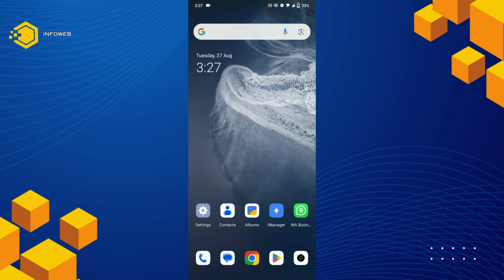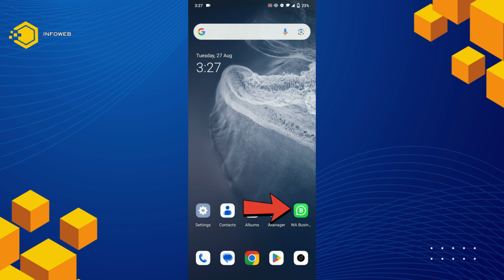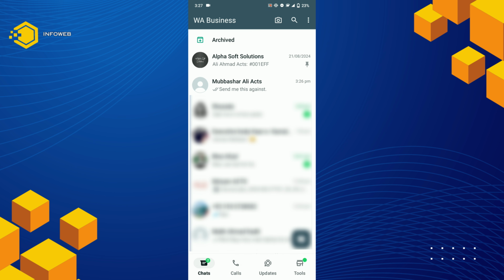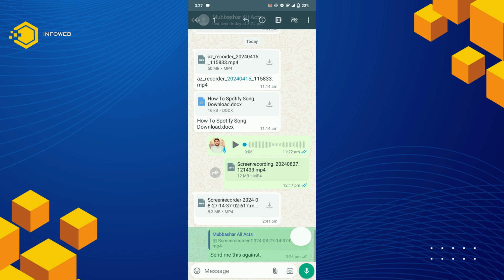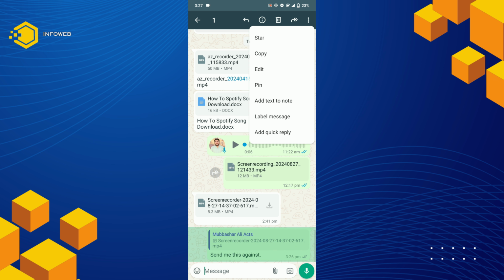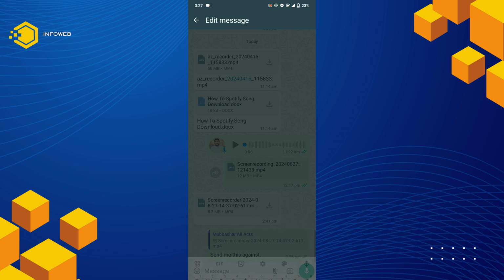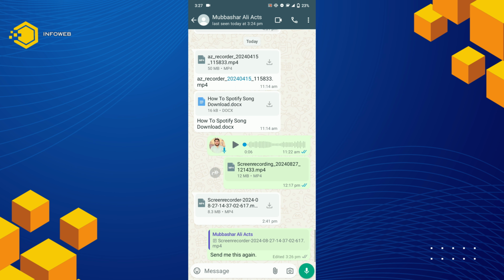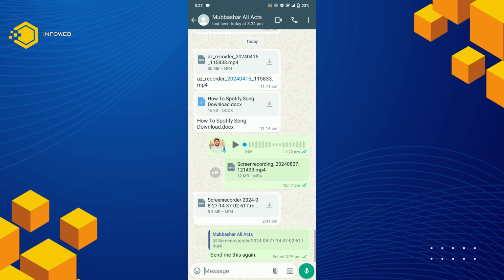How To Edit Messages On WhatsApp | 2024